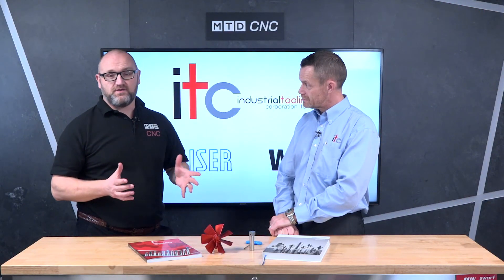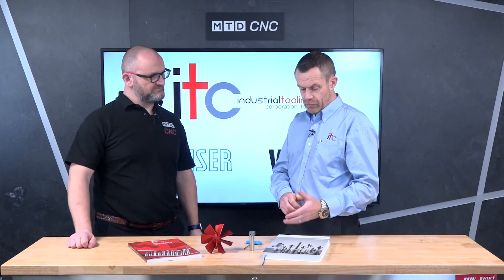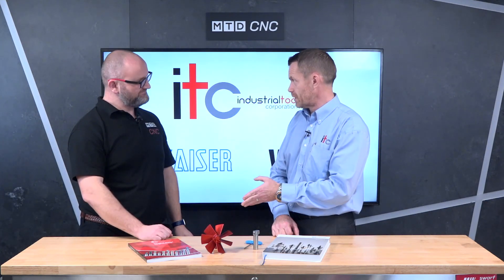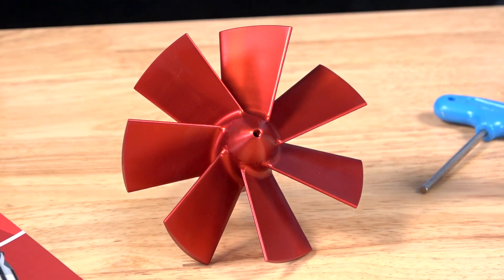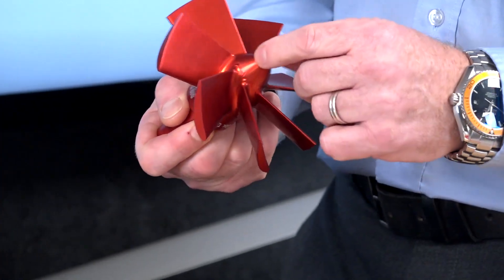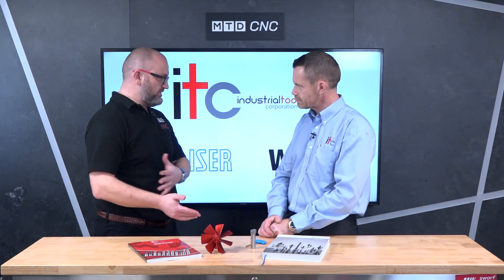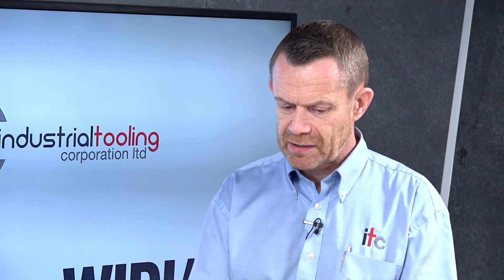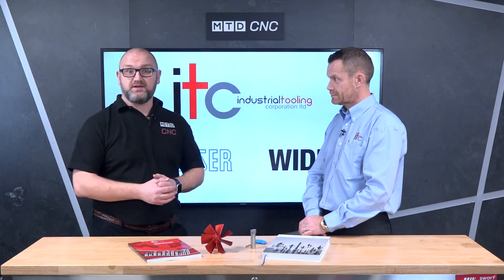Hydraulic holders and a fan from BIG KAISER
Tamworth based ITC have been the UK's distributor of the Swiss brand, BIG KAISER for a number of years now with a great deal of success.
This video shows Paul Ensor highlighting two of the new products from the BIGKAISER range, include a red ITC chip fan..